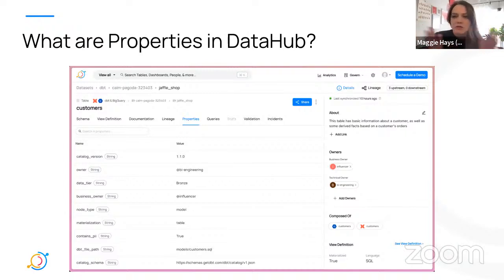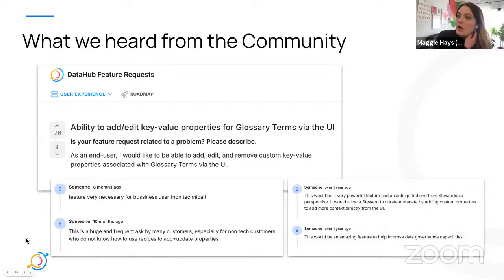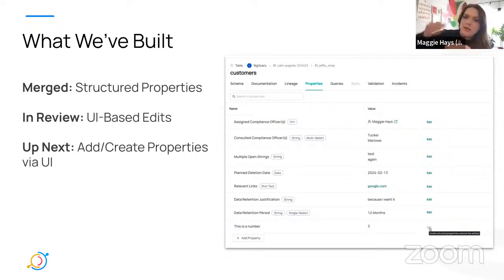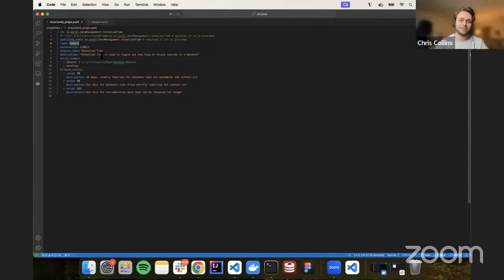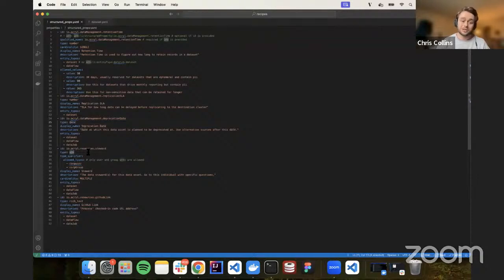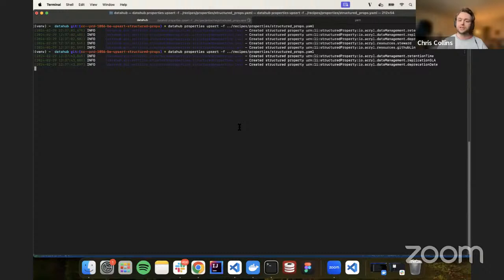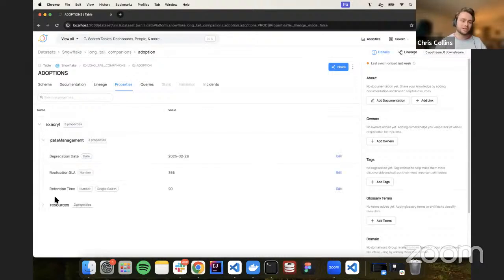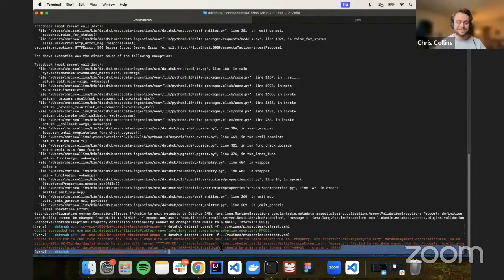DataHub Deep Dive - Creating UI-Editable Properties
🔥🚀Join Maggie Hays & Chris Collins in this session as they talk about the intricacies of UI-editable properties within DataHub. This tutorial is designed to help users by making metadata management more accessible and streamlined across the board. 👩‍💻👨‍💻 Perfect for users at all technical levels looking to streamline their data governance processes with DataHub's advanced features.

In this video, you'll discover:
1️⃣ Understanding DataHub Properties: Get an overview of key-value relationships and their pivotal role in metadata management.
2️⃣ UI-Based Edits & Structured Properties: Learn how these features can significantly make data governance and user engagement more approachable.
3️⃣ Setting Up Structured Properties: Step-by-step guidance on creating strongly typed property values for better data accuracy and governance.
4️⃣ Applying Properties via CLI & UI: Practical demonstrations on metadata through both command-line and user interface methods.
5️⃣ Governance and Validation: Insights into ensuring data integrity through structured property validation techniques.

🔓Unlock the potential of your data with UI-editable properties, designed to suit both the tech-savvy and those less familiar with technical aspects of metadata management.

Whether you're aiming to enhance your organization's data governance strategy or simply looking to understand more about DataHub's capabilities, this video is a treasure trove of knowledge waiting to be explored!